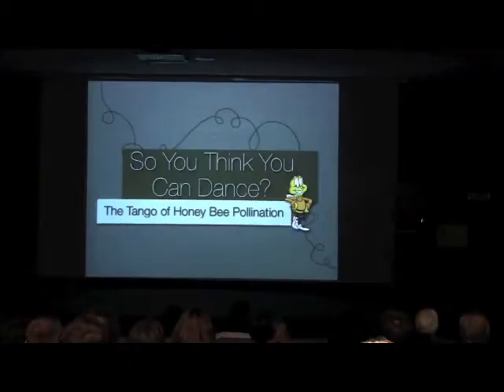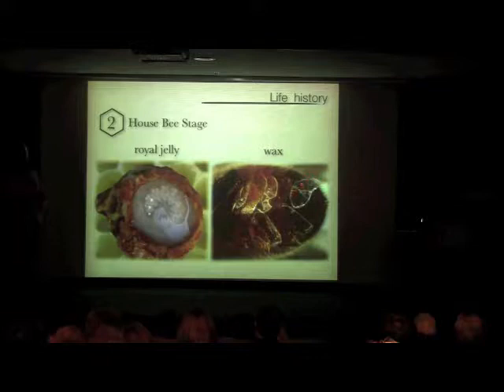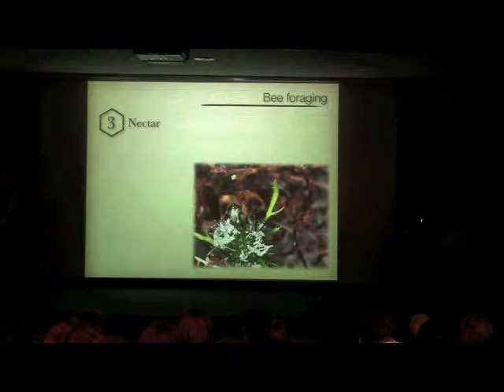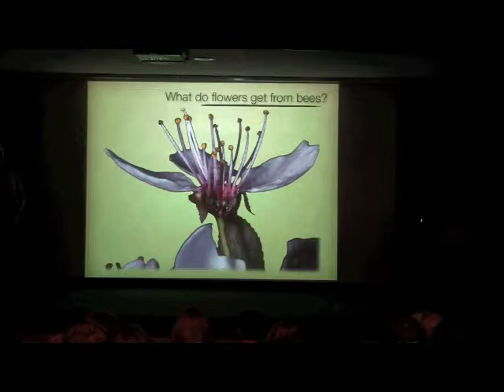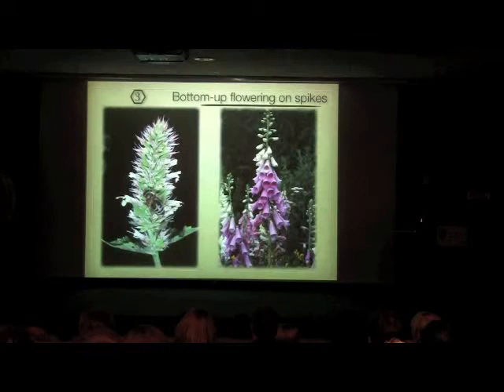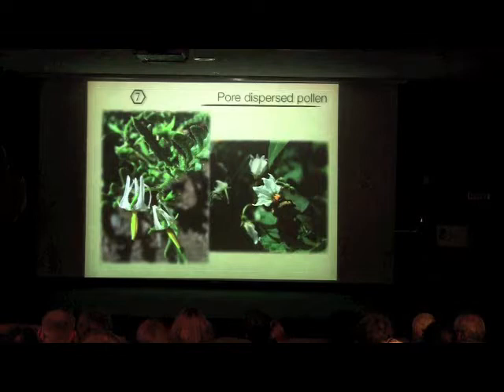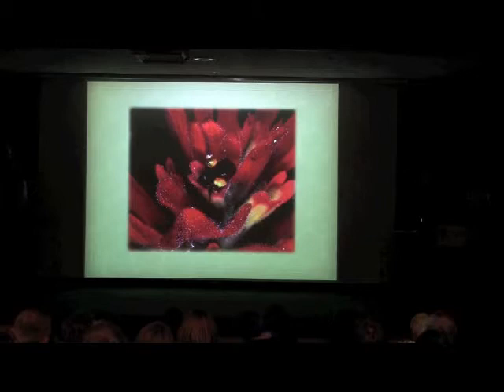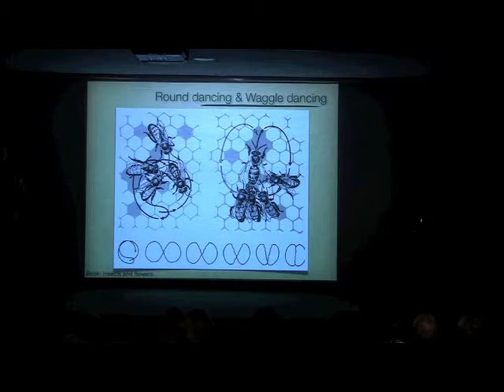2010.11 Leigh Johnson: “So You Think You Can Dance? The Tango of Honey Bee Pollination”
This lecture was given in November 2010 by Leigh Johnson from Brigham Young University as part of the Bean Life Science Museum's Tanner lecture series.